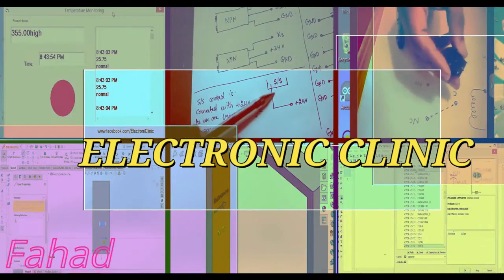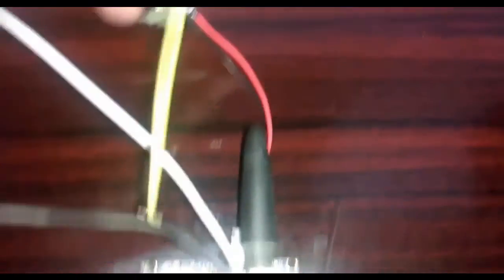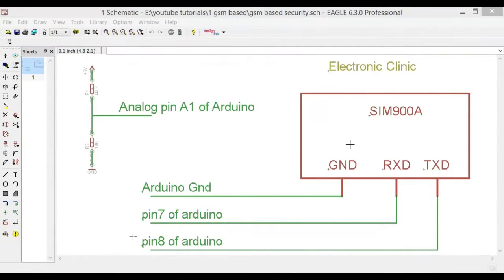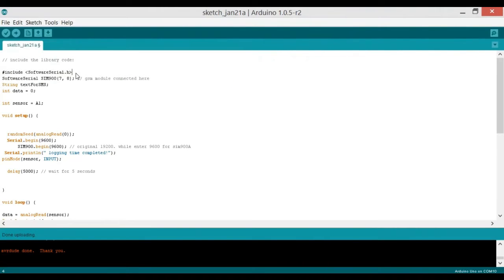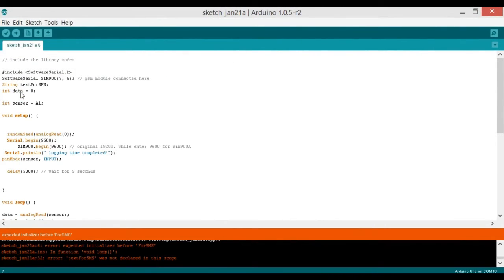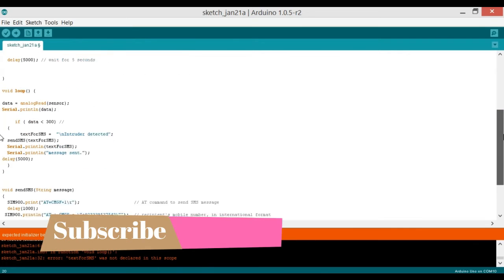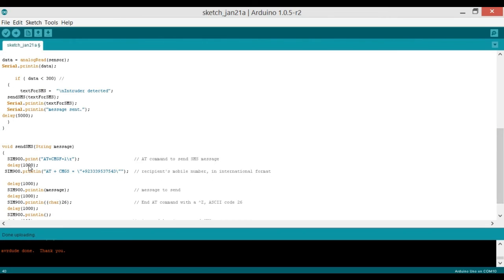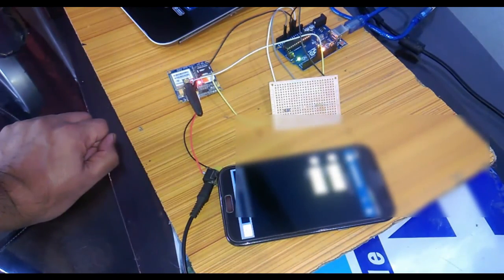Arduino and Gsm based laser security system using, sim900A / sim900D gsm based home security"English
This is a very detailed tutorial on How to make your own gsm based laser security system using sim900A gsm module. The same tutorial is also available in English. In this Project, the Arduino UNO will be used. We will be making our own LDR circuit to monitor the laser and then the gsm module will be used to send a message to the owner. if you have any suggestion let me know a comment.
if you have any questions regarding this project or any other project let me know in a comment so that i can make a tutorial for you.

In this tutorial, we will be covering the details of the components, gsm module pinouts, circuit diagram, programming, and testing.
This project can be easily modified into most advanced security systems.

Arduino Nano USB-C Type ( recommended):

Sim900A GSM Module:

DC 5V 2A Adaptor

12v Adaptor:

Other Must-Have Tools and Components:

Top Arduino Sensors:

Top Oscilloscopes

Variable Supply:

Digital Multimeter:

Top Portable drill machines:

Jumper Wires:

3D printers:

CNC Machines:

Electronics Accessories:

Hardware Tools: